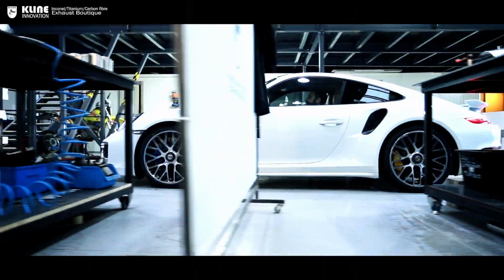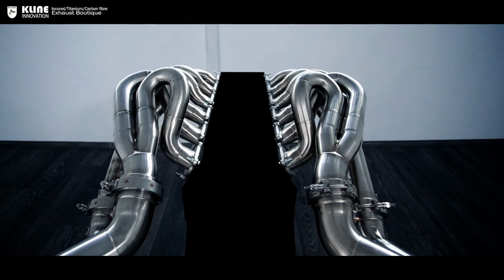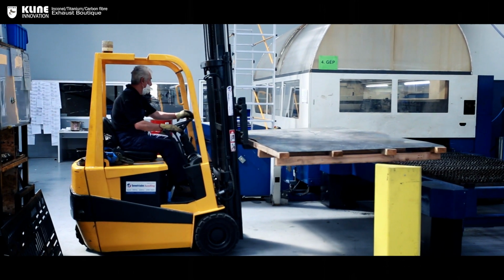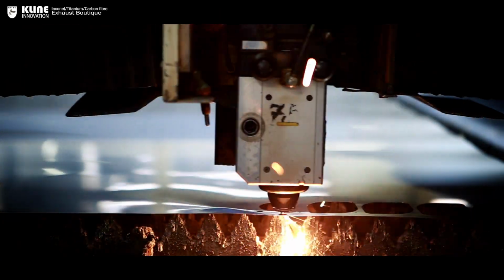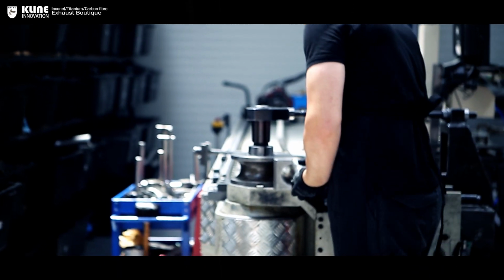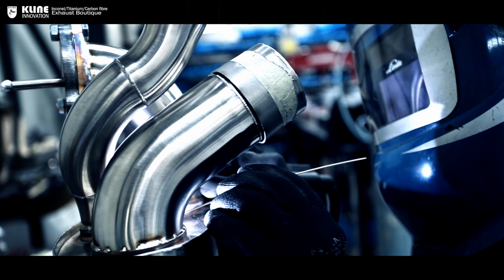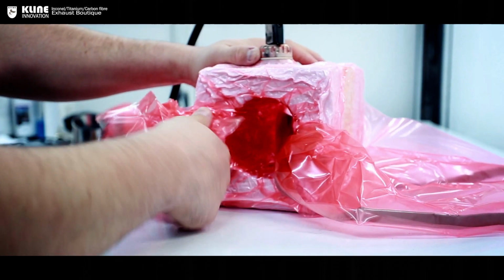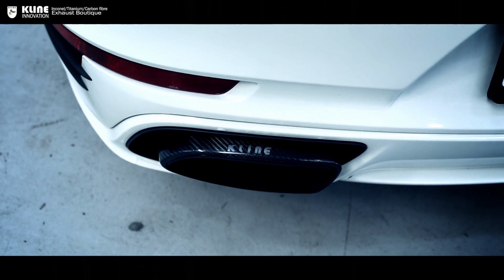Porsche 991.2 turbo exhaust and manufacture process at Kline Innovation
Porsche 991.2 turbo exhaust and manufacture process at Kline Innovation. some behind the scenes footage of the processes used to manufacture the finest Inconel exhausts